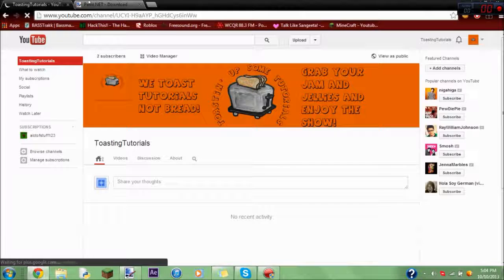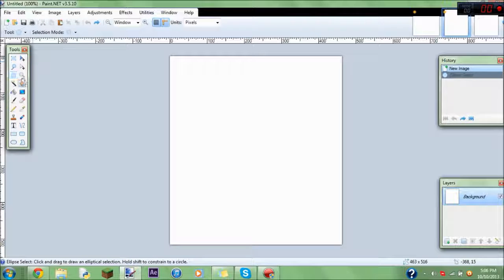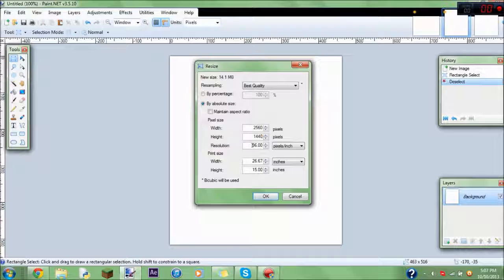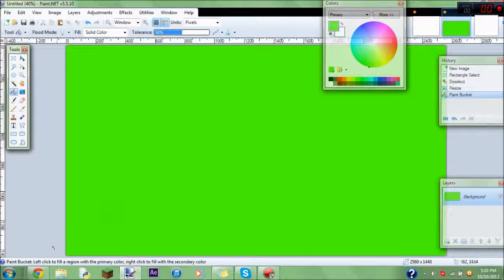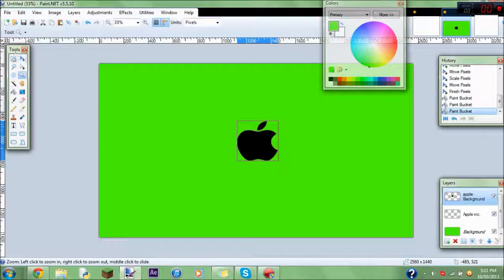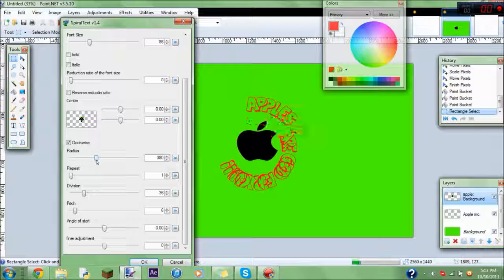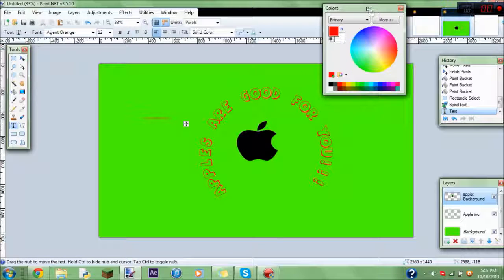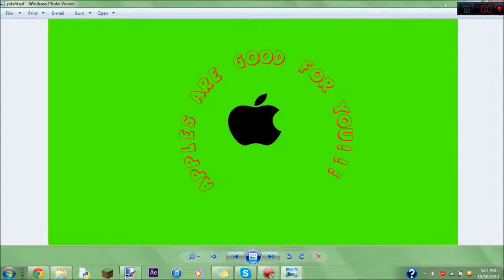How to make a Channel Art for Youtube [SUPER EASY]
How to make a channel art for YouTube the easy way. I hope you like my first video!